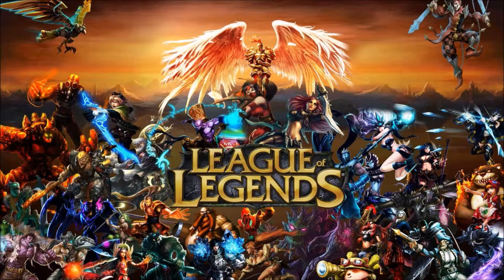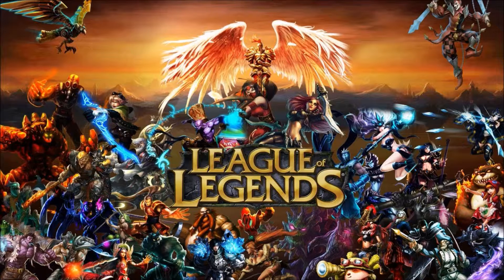Daniel Im, 2015: Game, "League of Legends"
We are currently having a contest involving the number of clicks.

Writing Festival 2015/16, English Aloud
Student: Daniel Im, 16 Years Old, Seoul